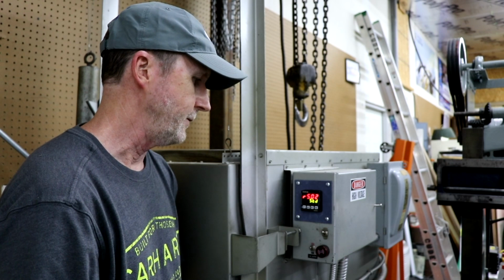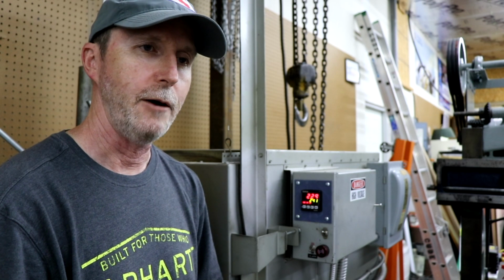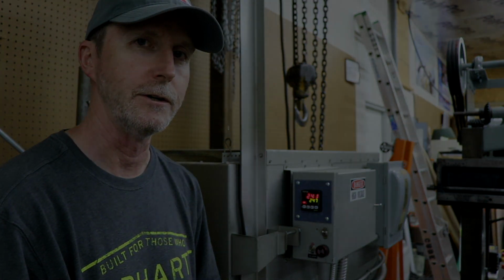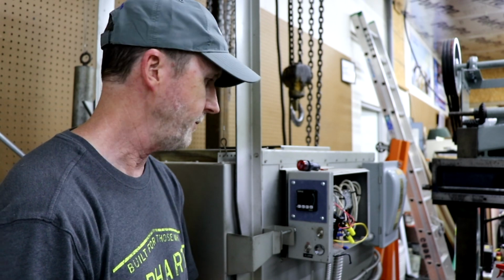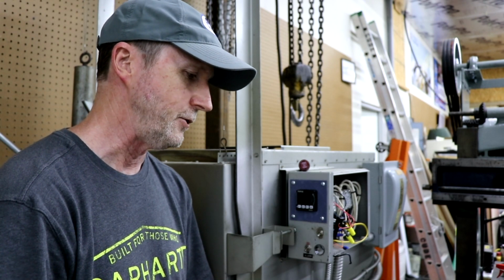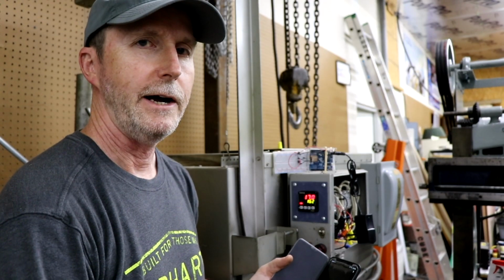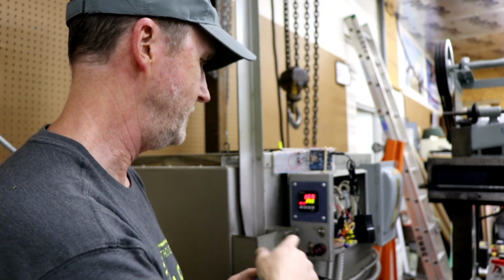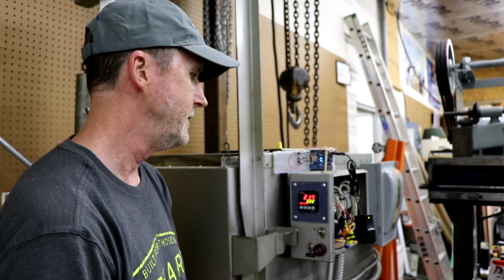"Hot" Text Alert Messenger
This video shows a prototype text message tool for my heat treat oven.  Using the Novus N480D controller with a Wifi-enabled Arduino, you can trigger text messages to be sent from your oven when ramp and soak levels are reached.  Arduino Uno clone was used (Wemos D1).

The following YouTube Channels will get you started toward programming your own Wifi Arduino: